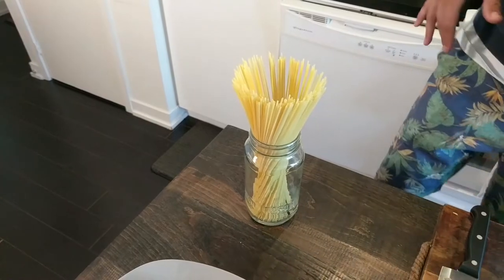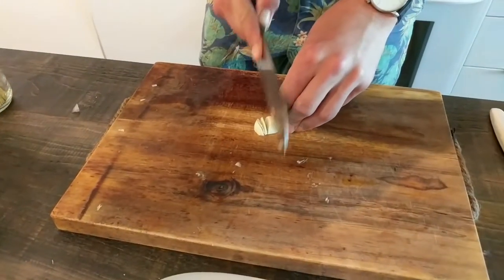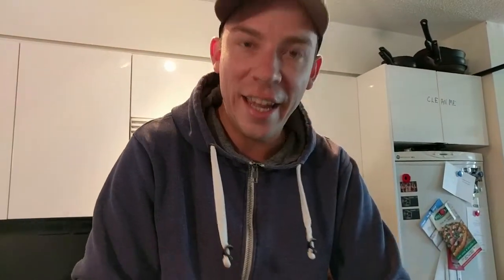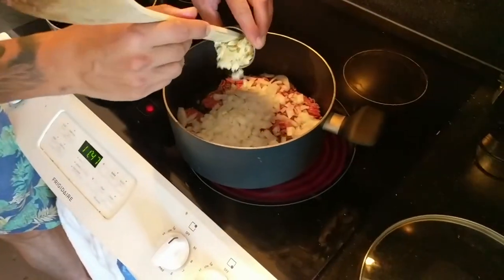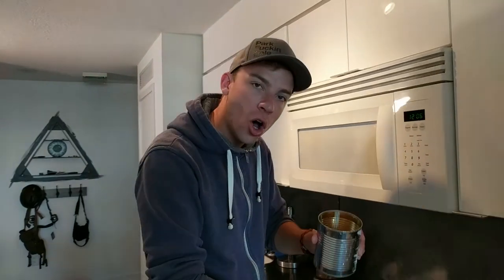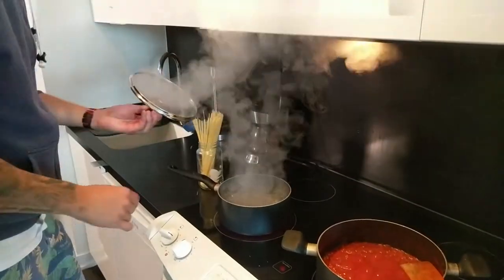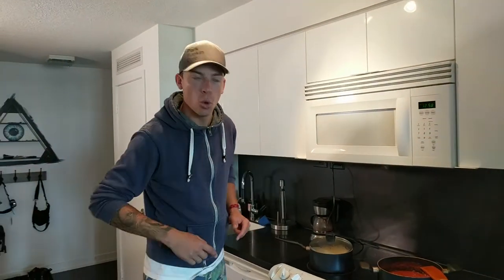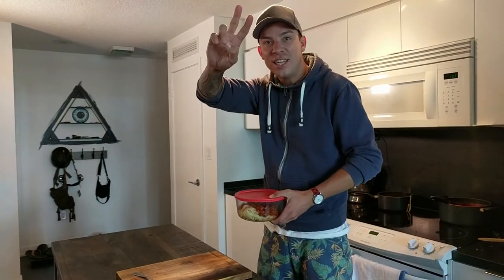Cooking with POW POW - Episode 4 - Spaghetti bolognese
Spaghetti bolognese

Ingredients
-spaghetti
-ground beef
-dried rosemary
-onion
-garlic
-basil
-oregano
-tin of tomatoes
-tin of tomato purée